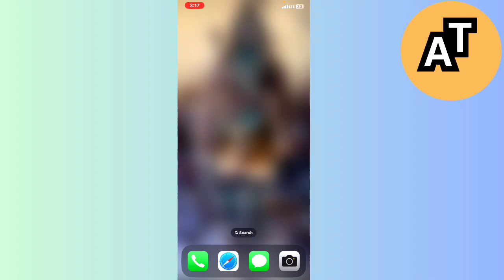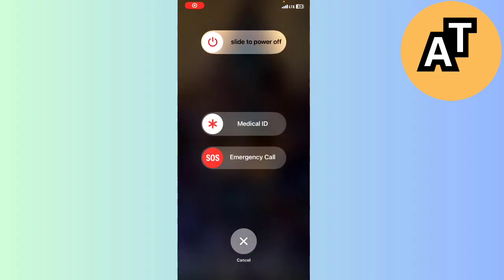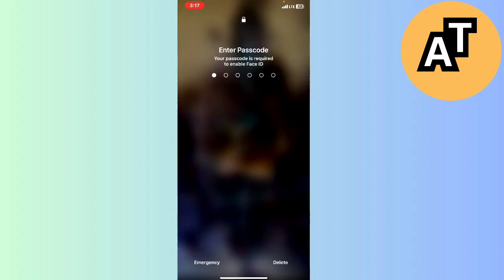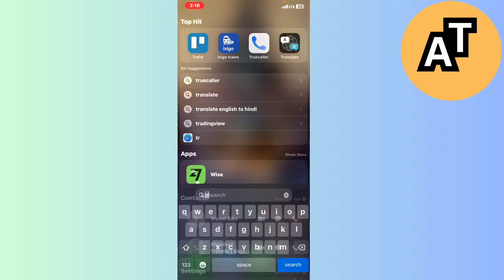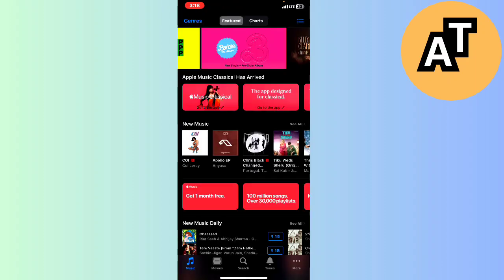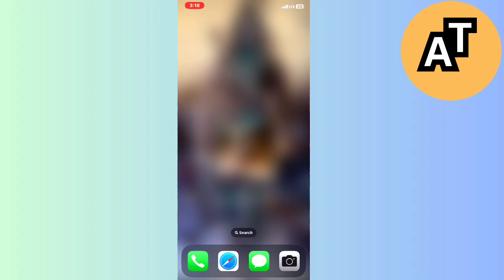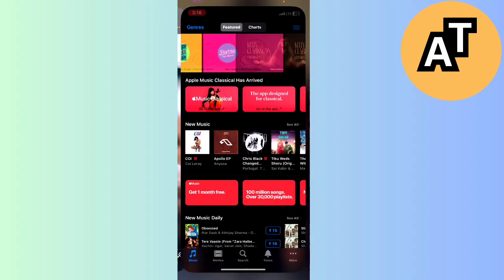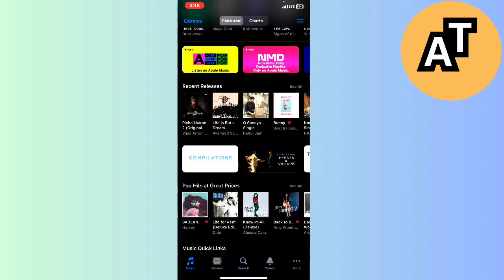How To Fix Iphone Is Disabled Connect To ITunes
In this video I show you How To Fix Iphone Is Disabled Connect To ITunes